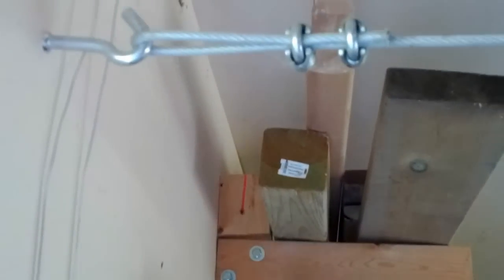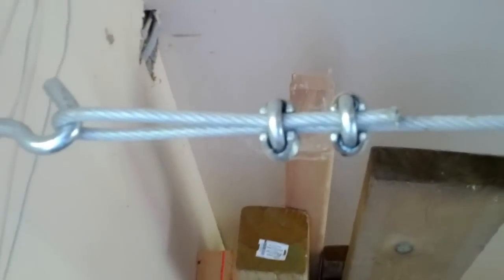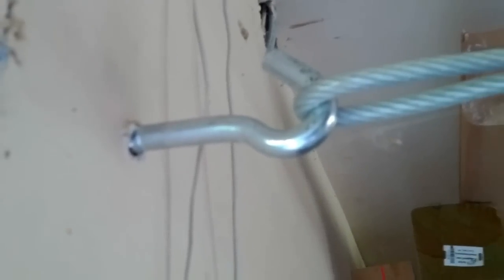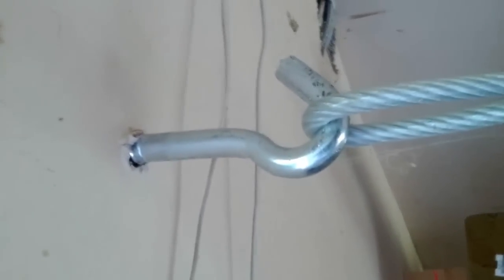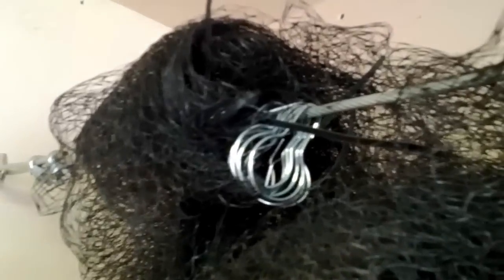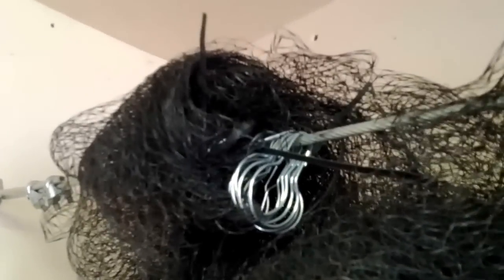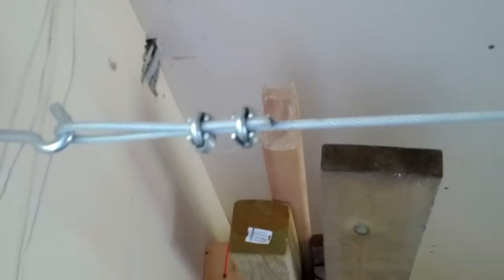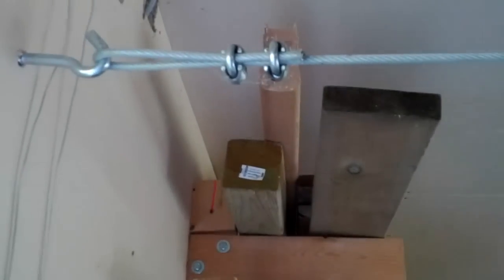Batting Cage How To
How I built my batting cage.

Just two cables on each side of my garage door spanning the length of the garage.
Cables are coated steel cable wire. Local hardware store should have this and rest of components.

I believe I did one of their packages that included the pitching machine, net and batting gloves. Then you could pick your extra accessory, and I choose another net.
Then I sowed the two nets together.